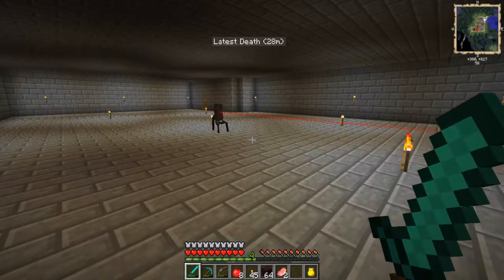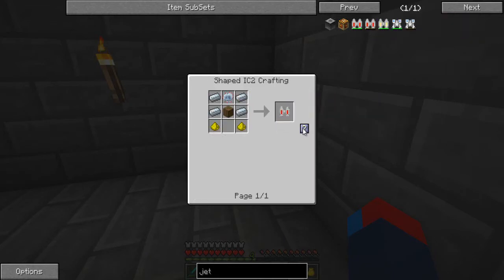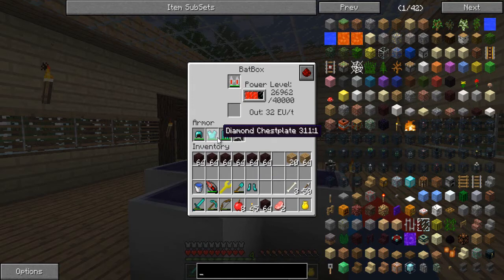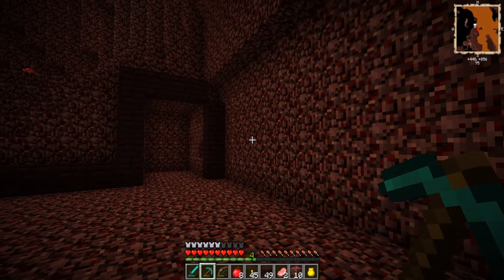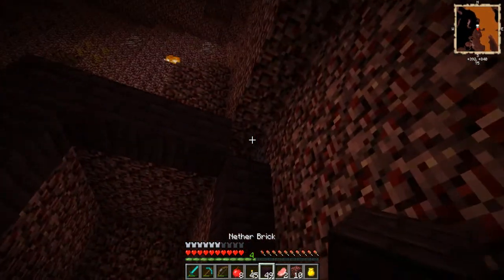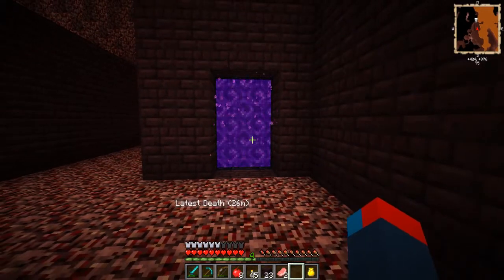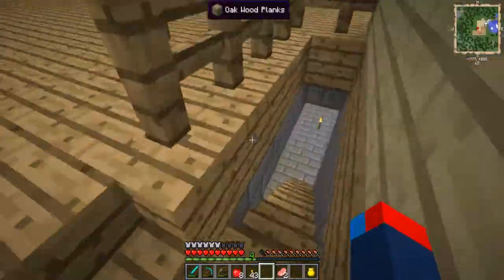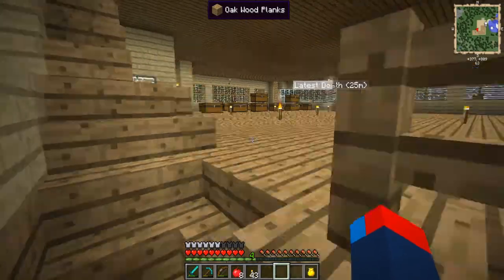Lets Play Minecraft S1 ep.33 My Familiar!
This is the thirtieth third episode of my lets play on Minecraft where I use the Feed The Beast Unleashed mod pack. I hope you enjoy and ill cya later bye :D